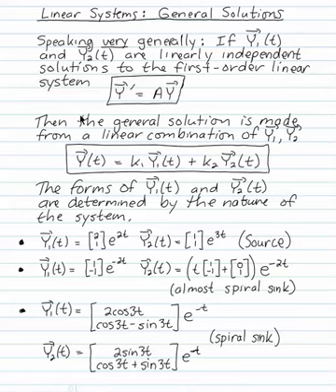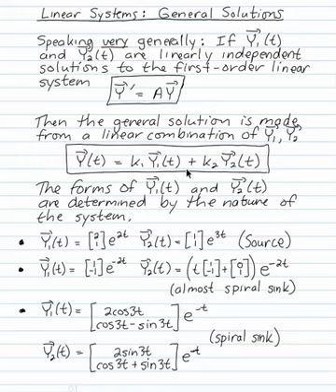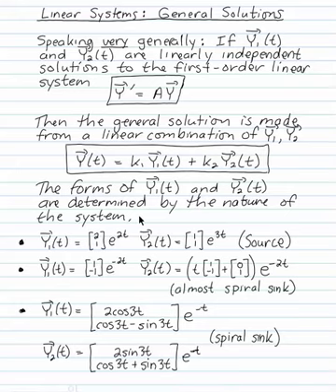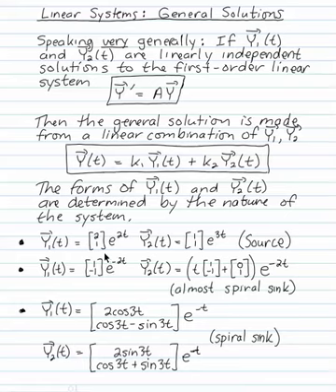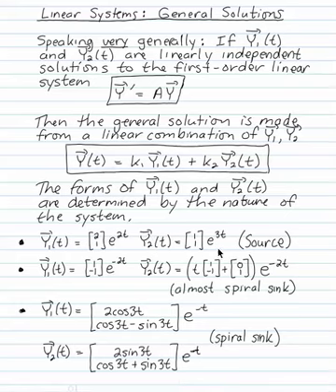0302 General Solutions